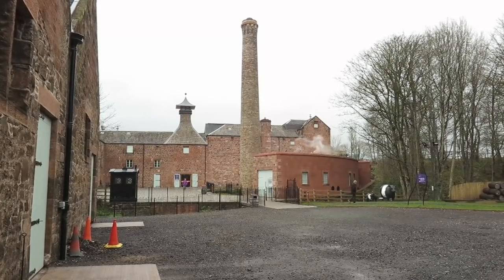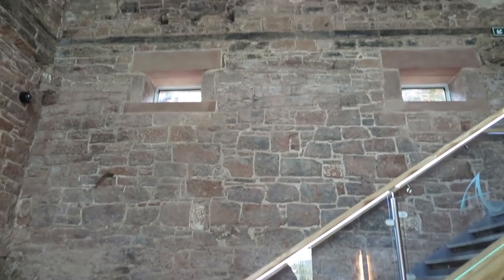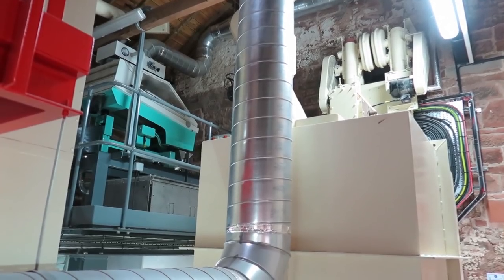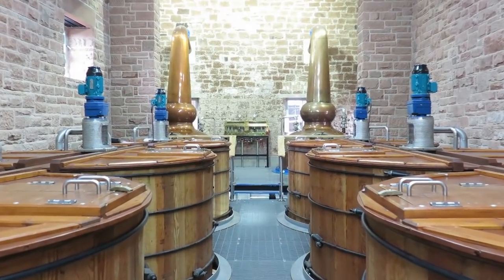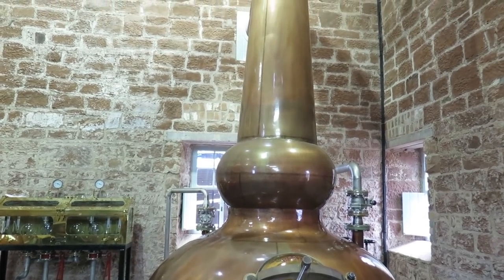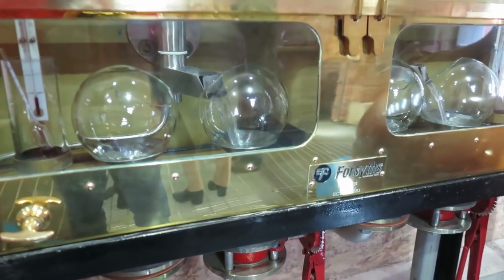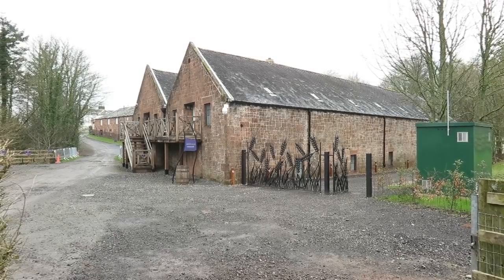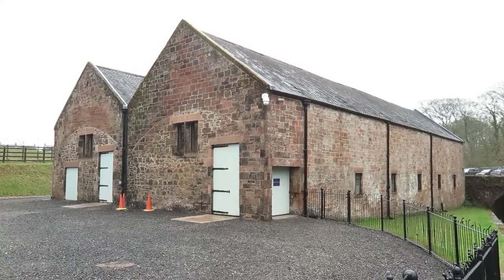Whisky Tour: Annandale Distillery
Whisky.com visits the Annandale Distillery and shows how the distillery works.